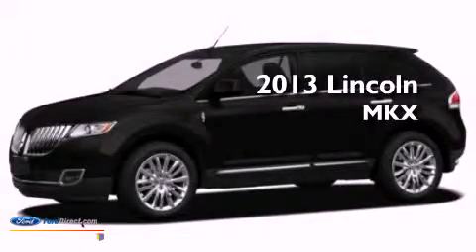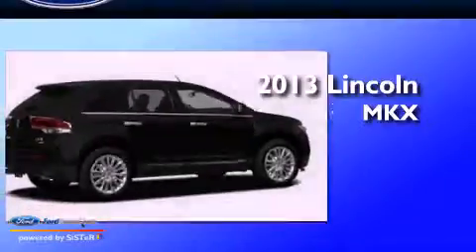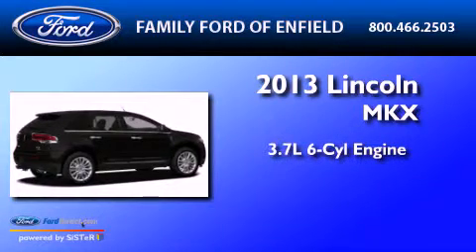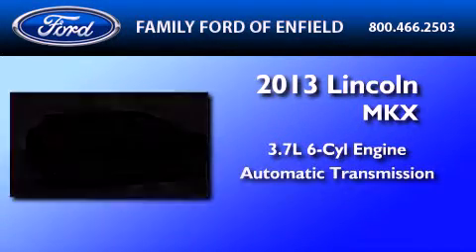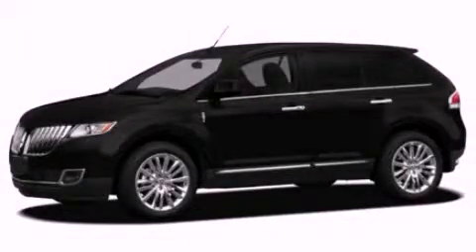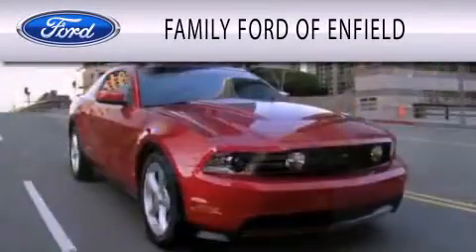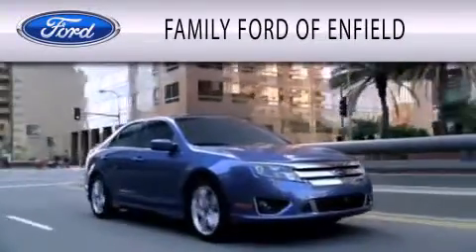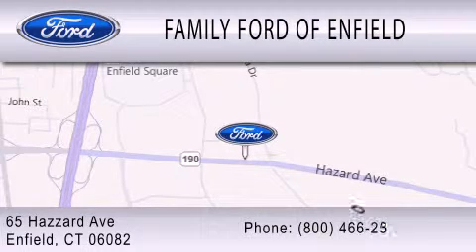2013 LINCOLN MKX Enfield CT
Year : 2013
 Make : LINCOLN
 Model : MKX
 Engine : 3.7L V6 24V MPFI DOHC
 Trans . : 6-SPEED AUTOMATIC
 Exterior : TUXEDO BLACK METALLIC

 Interior : CHARCOAL BLACK
 Stock : LP0009